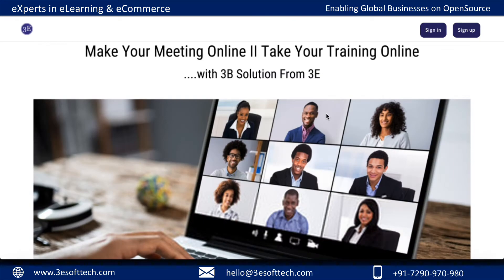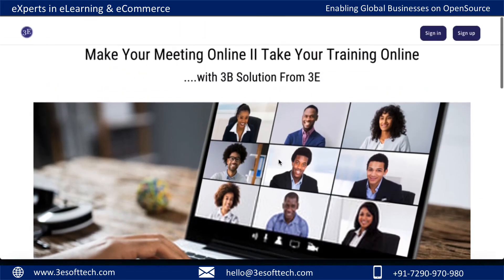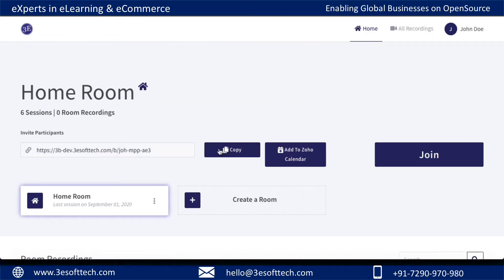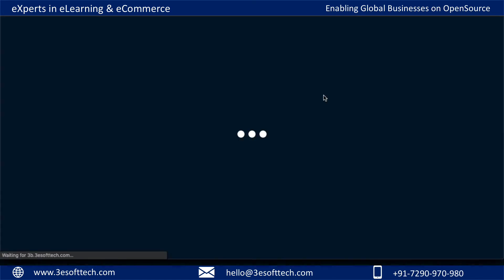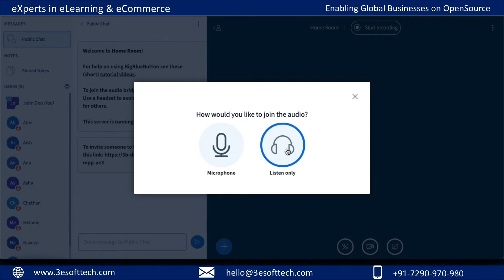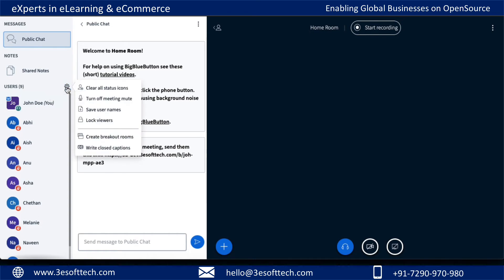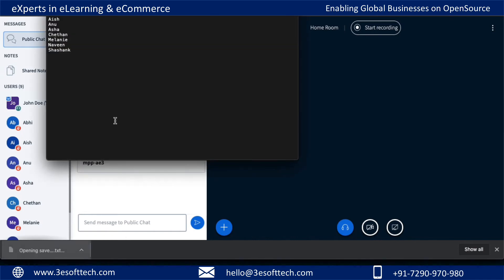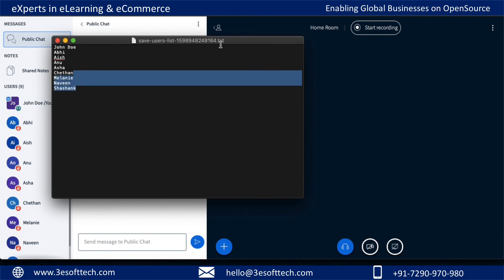Demo - How to take attendance of participants in BigBlueButton I BBB Attendance - Tutorial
In this video, we are showcasing a Demo on "How to take attendance of participants in BigBlueButton Meeting". You can export the user's / participants list in BigBlueButton meeting

1. We have customized the BigBlueButton homepage using the Greenlight web application.
2. Users are already joined in the meeting by default.
3. By going to the settings icons, you can take the attendance of users in the BigBlueButton meeting.

Address:
#15/6, 2nd Floor, Jeevan Kendra Layout,
Cambridge Road, Halasuru,
Bengaluru 560008,
Karnataka

Our company, 3E Software Solutions, offers installation, configuration and related services on BigBlueButton. These services use BigBlueButton and is not endorsed or certified by BigBlueButton Inc. BigBlueButton and the BigBlueButton Logo are trademarks of BigBlueButton Inc.